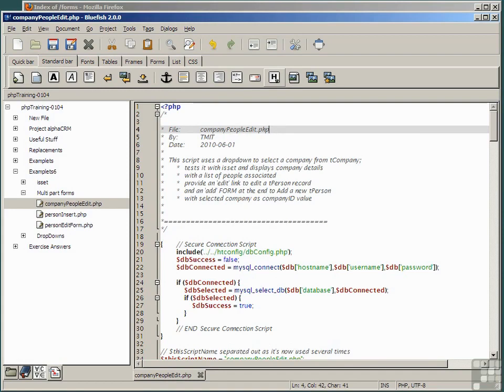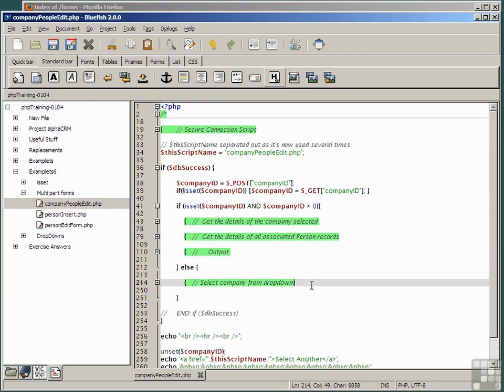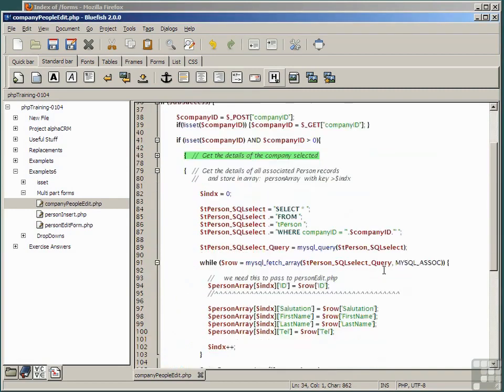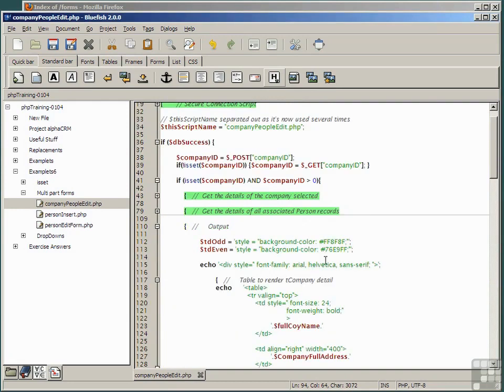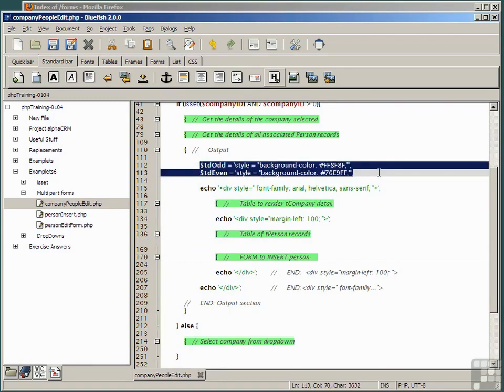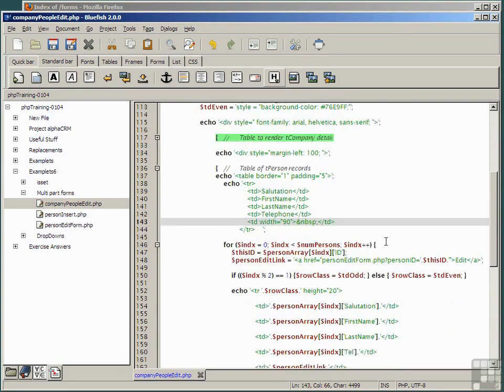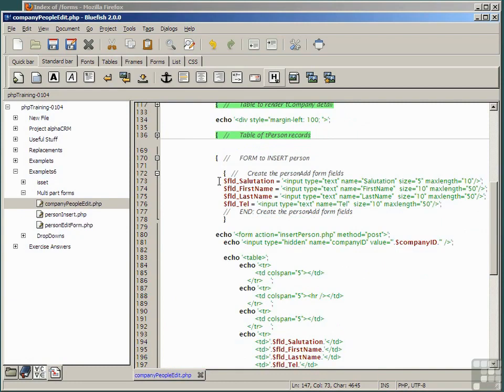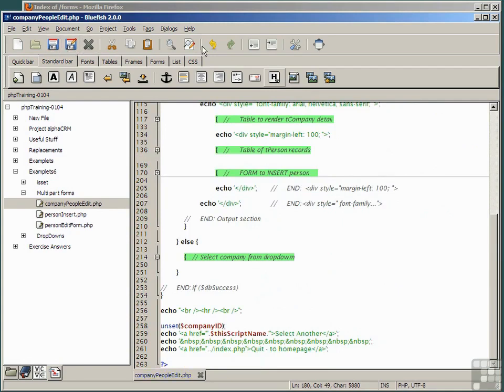PHP and MySQL Tutorial For Beginners 2021 - Multi Part Forms - LEC #70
[{(Owner information)}]

From: Lahore.